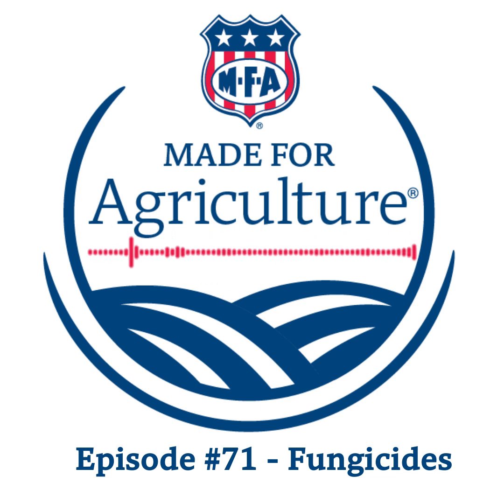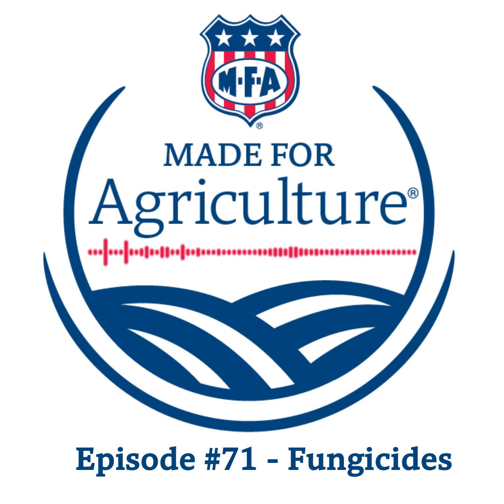MFAPodcast#71 Doug and Scott talk fungicides.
Made for Ag podcast co-host Emily Beck shares an effective training created for internal use to teach MFA employees about fungicides. Our director of Agronomy Doug Spaunhorst and podcast regular agronomist Scott Wilburn discuss the importance of timing and type of products. This short podcast starts with the basics and covers some important complex uses of these foliar applications.